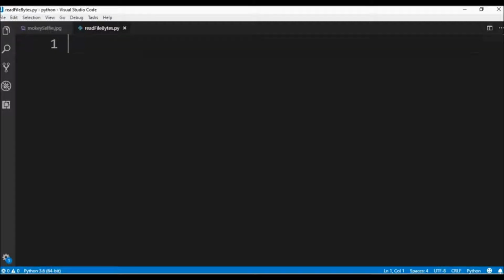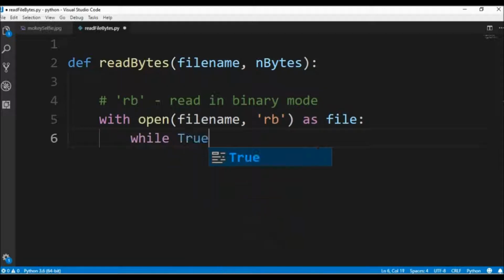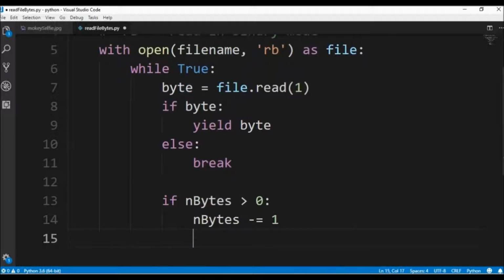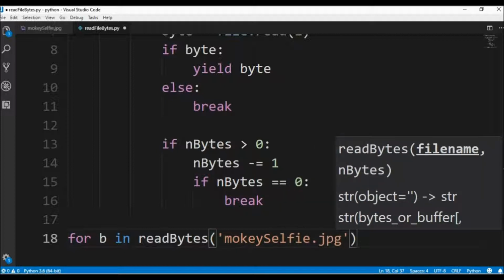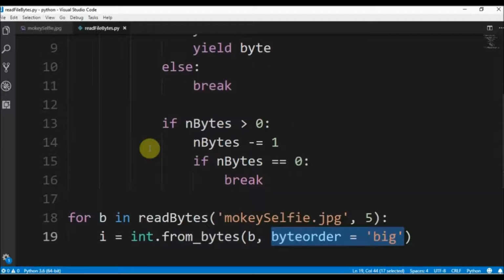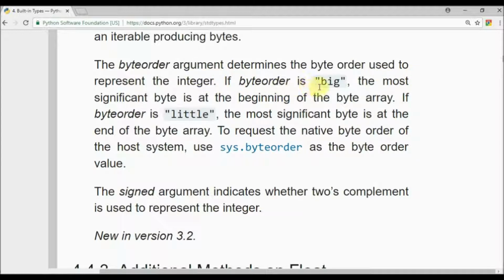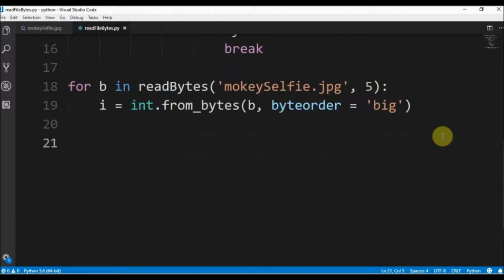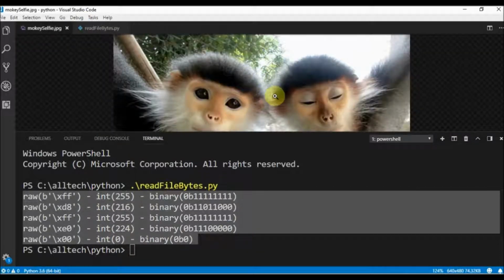Read File Bytes in Python 😀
Code to read bytes from a file in Python.